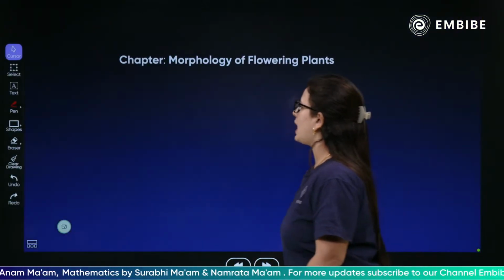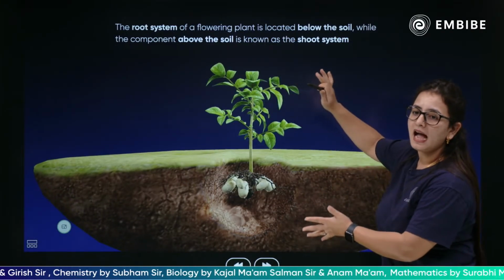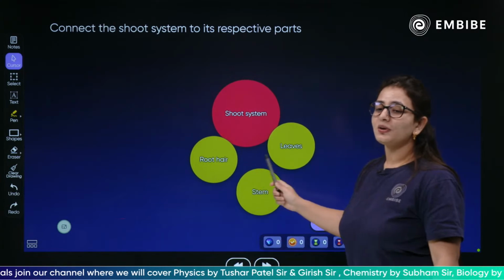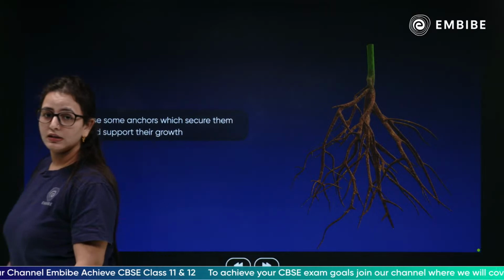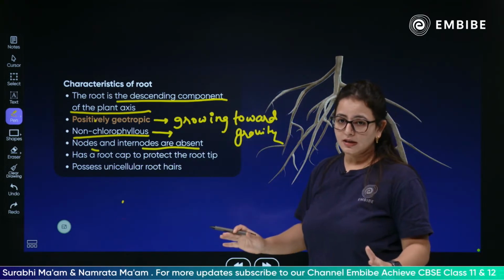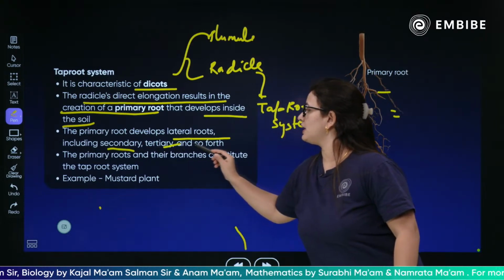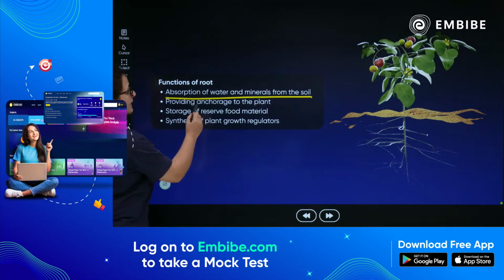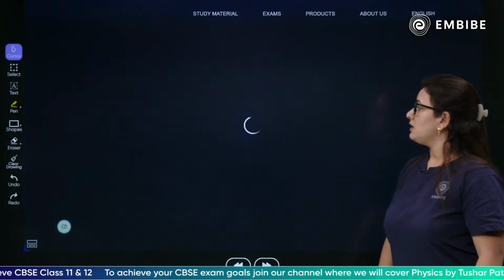An Introduction to Morphology of Flowering Plants and Roots | Biology | Class 11 | Anam | Embibe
Join Anam ma'am to knows about Morphology of Roots immersive 3D visuals, world-class learning videos, interactive quizzes and much more!

1. Daily Live Classes
2. 372+ exams covered, the largest collection on any single app
3. 50,000+ authentic learning videos
4. 1.6 Million questions with hints & solutions
5. 1,400 courses & popular books
6. Unlimited mock tests & personalised test reports